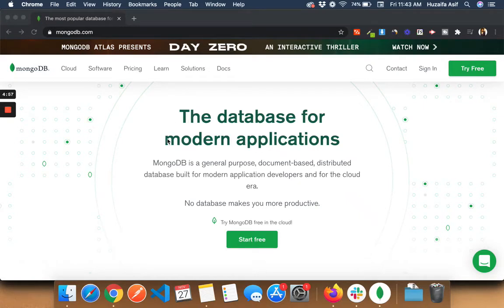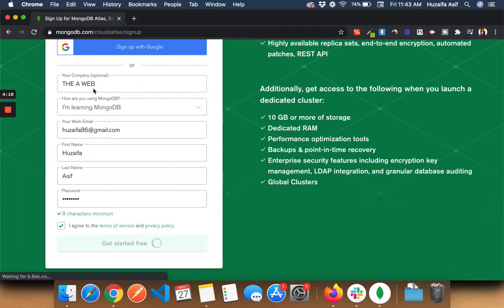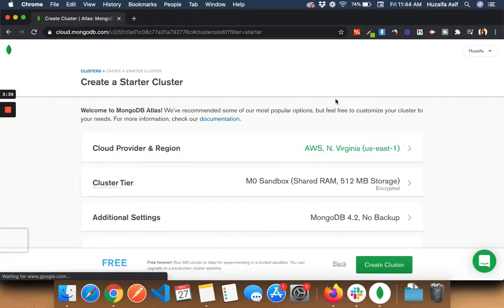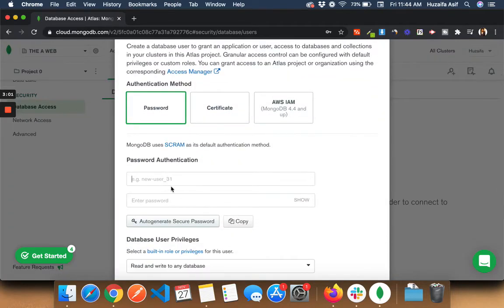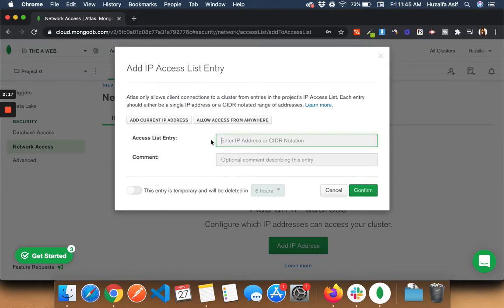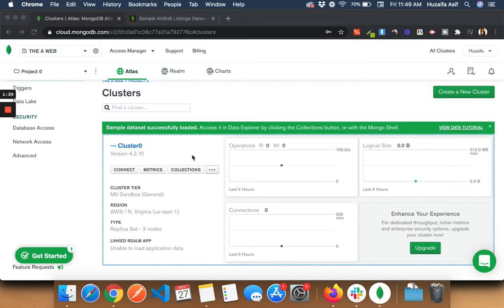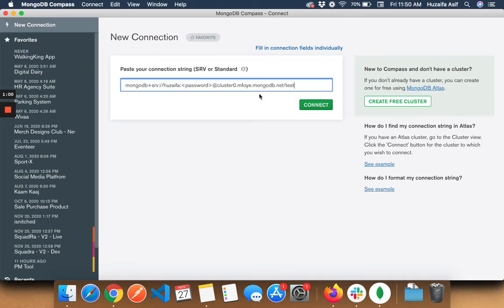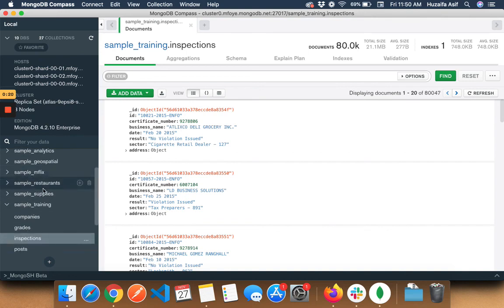Atlas MongoDB Tutorial | MongoDB Create Database | Setup MongoDB Cloud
In this video, I have explained how you can host MongoDB on the Cloud using MongoDB Atlas Service using the free tier.
I have explained the basic features and functionality like creating a database user, whitelisting IP address, loading sample data, and connecting our MongoDB with MongoDB compass.

Got a question? Please share it in the comment section below and I will answer it for you.